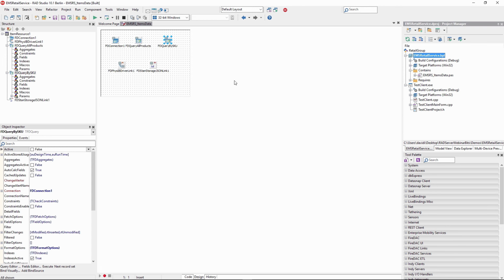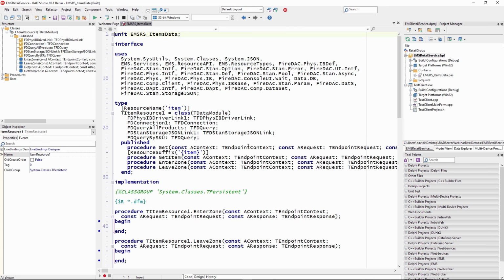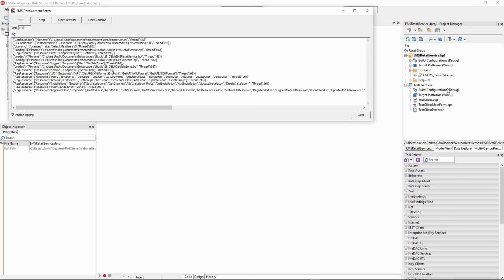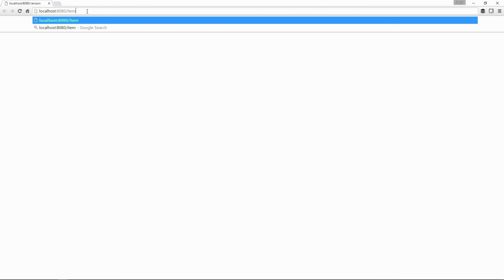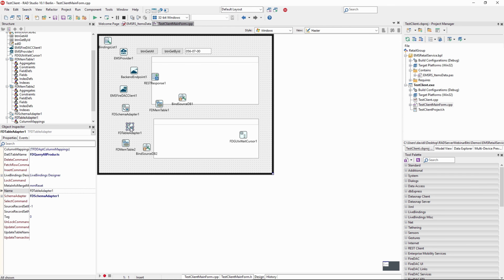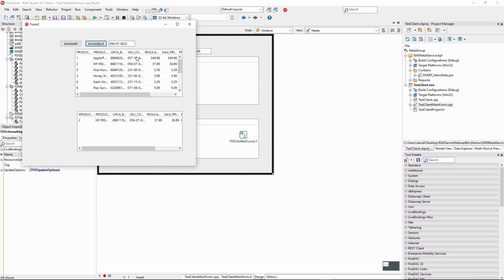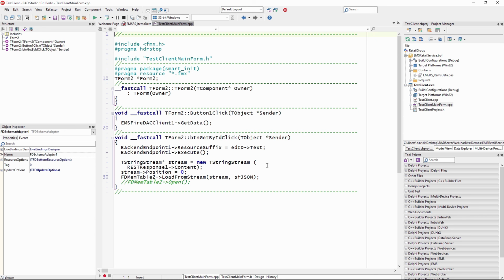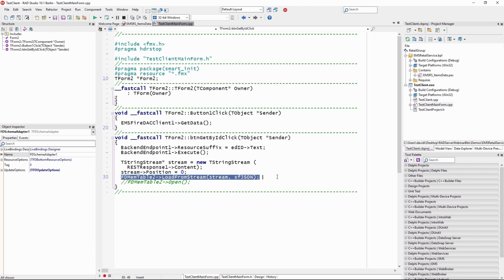Part 04 - Marco Cantu - Department Store RAD Server Endpoints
RAD Server Application Deep Dive - Creating a Department Store Retail Solution

Embarcadero Presenters:

Michael Swindell - Products
David Intersimone "David I" - Chief Evangelist
Jim McKeeth - Global Developer Evangelist
Marco Cantu - Product Management
Sarina DuPont - Product Management
Al Mannarino - Technical Sales Engineer
Stephen Ball - Technical Sales Engineer
Pawel Glowacki - Technical Sales Engineer

In webinar replay you'll learn how to develop and deploy a real world Department Store Retail application using Embarcadero RAD Server. The client app runs on smartphones and the server side executes on IIS production servers on premises and on Amazon. The content covered on this webinar goes deeper technically into the department store solution that was first presented as part of the RAD Server Launch Webinar on Thursday, May 19, 2016.

The app allows customers to look up price and descriptions of products in the store using product barcodes and keying in product SKUs. The app also enhances the customer experience and facilitate marketing programs by lighting up an end-cap product display as the customer nears a target product. The app also sends sale prices to the customer via push notifications when customer is near a relevant sale item.

In the webinar replay you will see how to use RAD Studio 10.1 Berlin and RAD Server to:

• Design and implement the smartphone client application
• Define and build the Back-end REST APIs
• Connect the Back-end to RDBMS & Cloud services
• Use IoT components to control the End-Cap light
• Use Beacons for indoor location tracking in retail zones
• Integrate push notifications
• Deploy the back-end to an on premise production server and to Amazon EC2
• Gather and report API usage and statistics

The individual presentation segment videos are also available on YouTube. Use the playlist for the RAD Server Deep Dive Webinar: